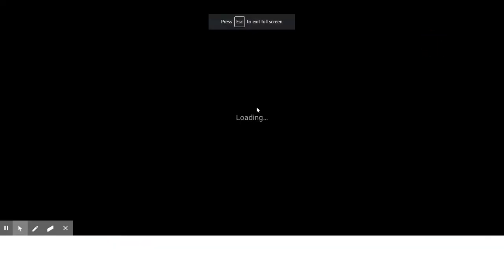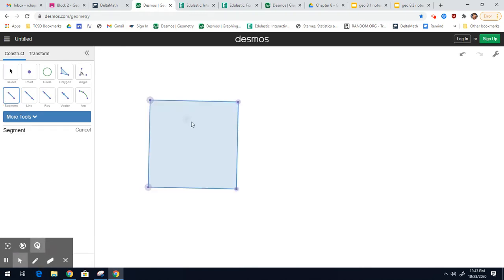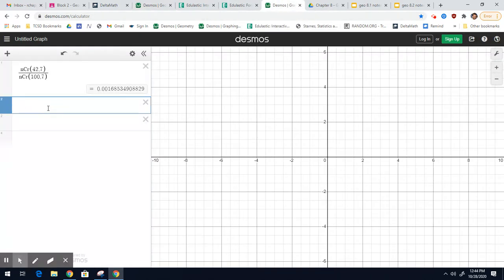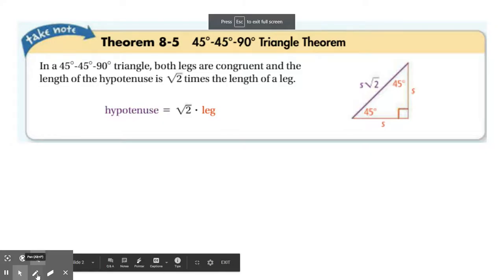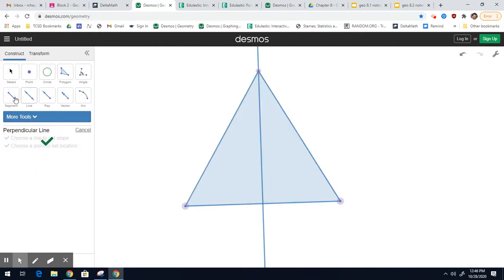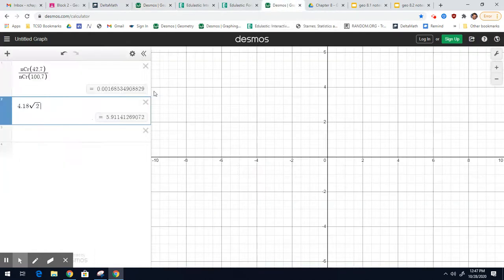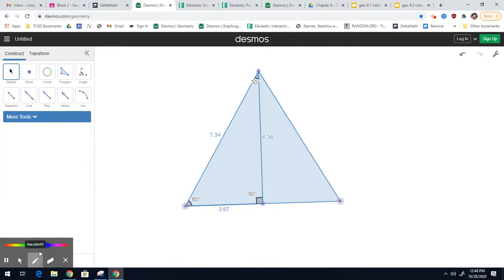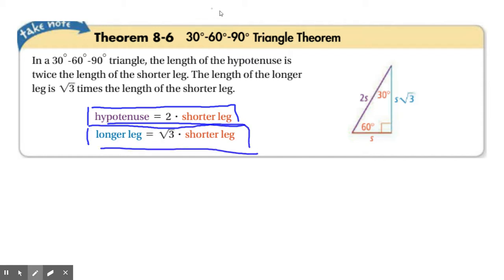geo 8.2 - special right triangles #1